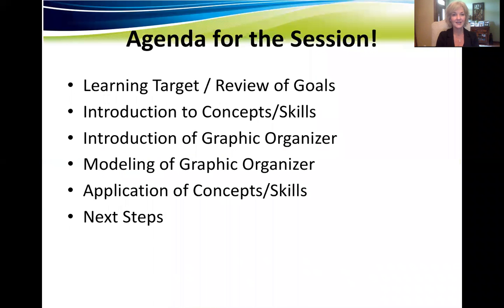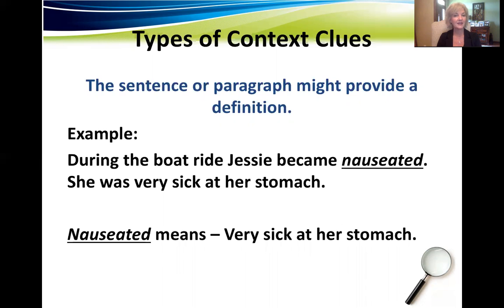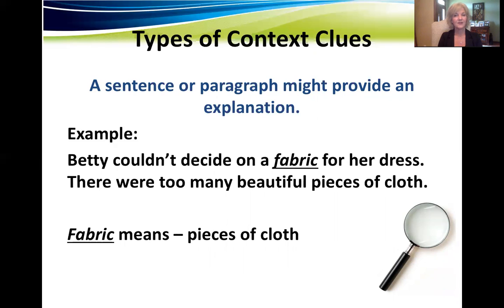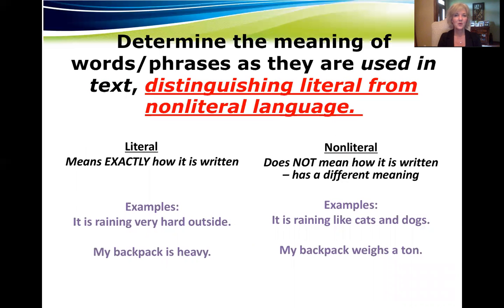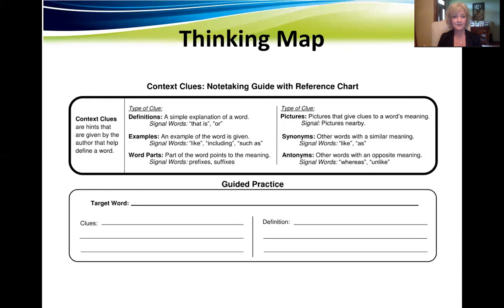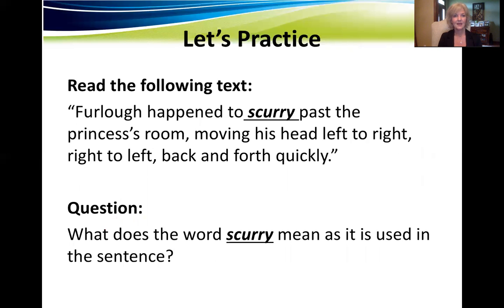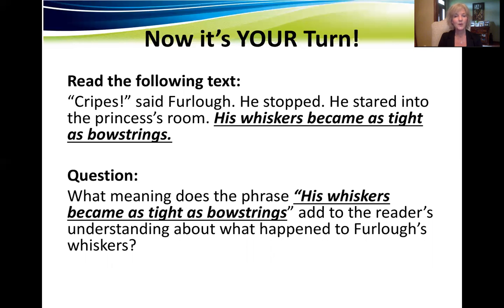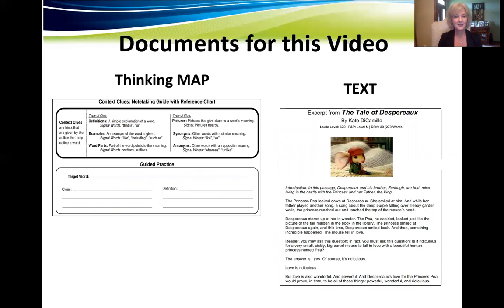BEG RL.3.4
Welcome to Bailey Education Group Virtual Education Series!  In this video, we will explore the reading standard RL.3.4 for 3rd grade students.